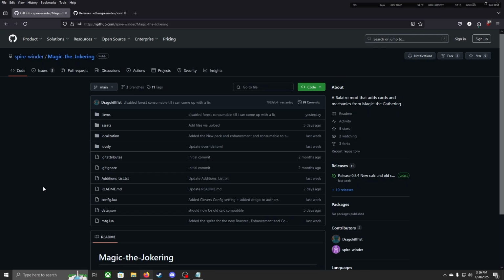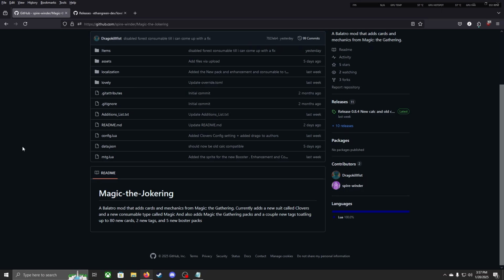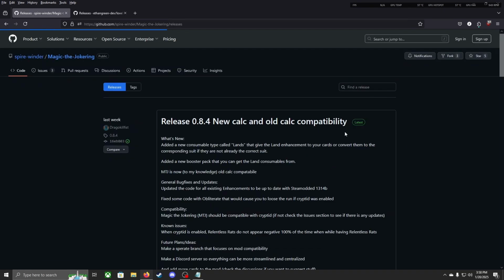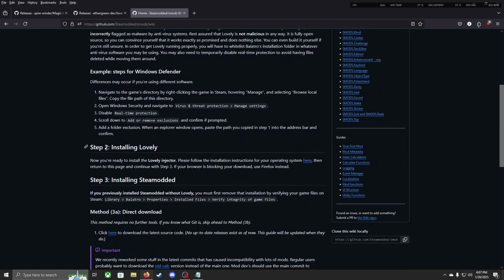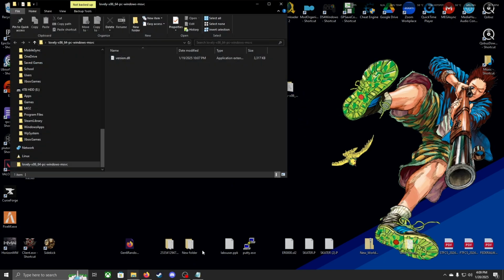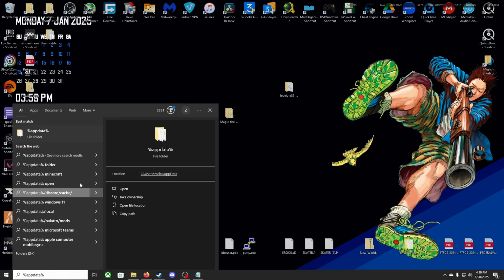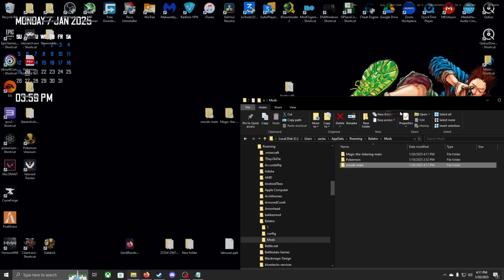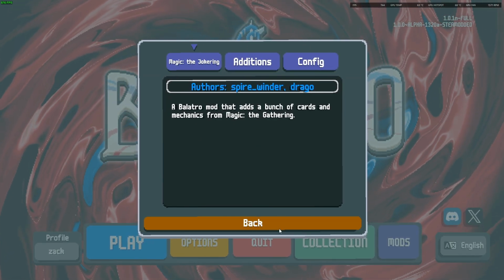Magic: The Jokering - Balatro MAGIC THE GATHERING Mod - How to Download/Install Tutorial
This video shows how to download and install everything you need to play the Balatro Magic: The Jokering mod. Includes downloading lovely and steamodded together with magic the jokering. Seems confusing at first as with most balatro modding but is actually pretty easy.

00:00 Intro
00:13 What is Magic: The Jokering?
00:35 Downloading Files
02:17 Installing Lovely
02:56 Installing MTJ and Steamodded
03:42 Running game and showing mod settings